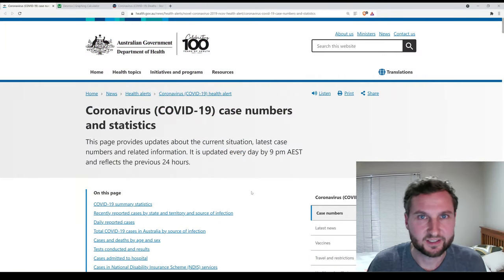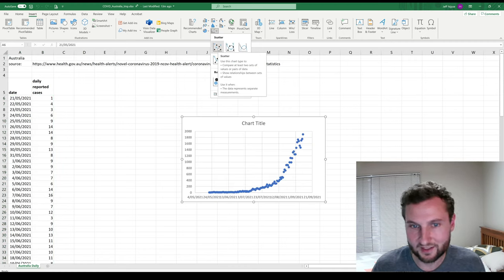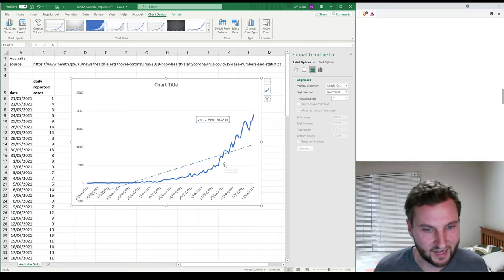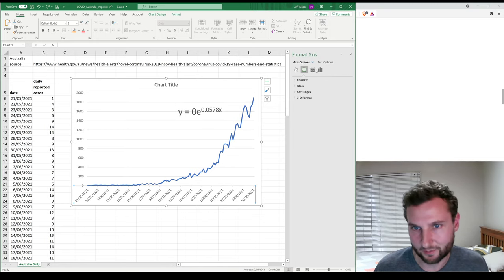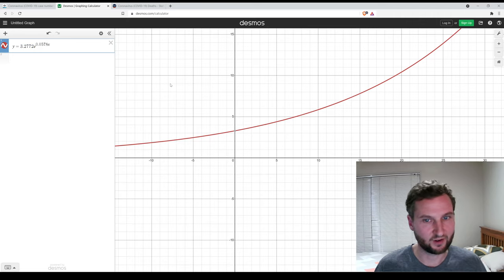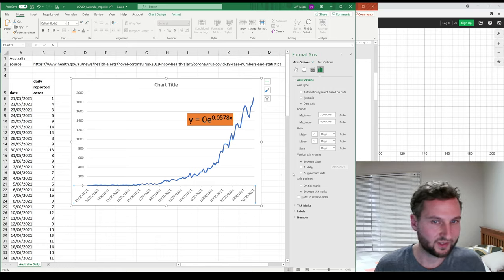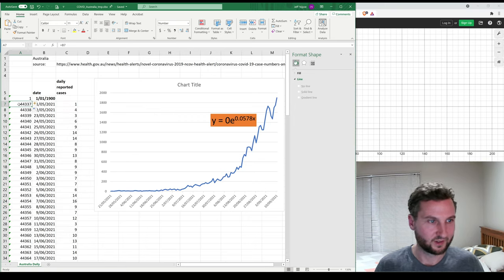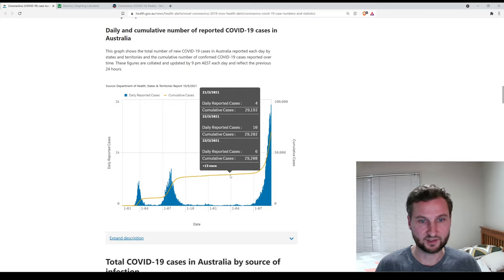Exponential Modelling COVID data with Excel & Desmos Part 1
Tutorial investigating COVID data from Australia's Delta variant outbreak during the winter of 2021 using some common spreadsheet (Excel) tools and an online graphing calculator (Desmos).

Part 1: graphing daily new cases and fitting an exponential function (y=e^x)
Part 2: graphing cumulative cases and fitting an exponential function (y=e^x)
Part 3: graphing daily and cumulative on the same axes and using Excel to forecast future data
Part 4: graphing deaths and fitting an exponential decaying function (y=e^-x)